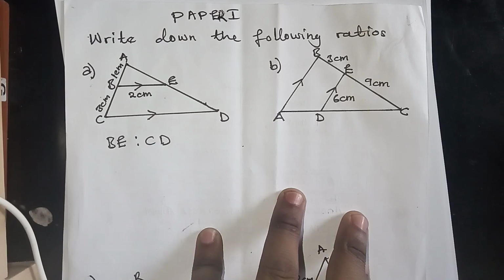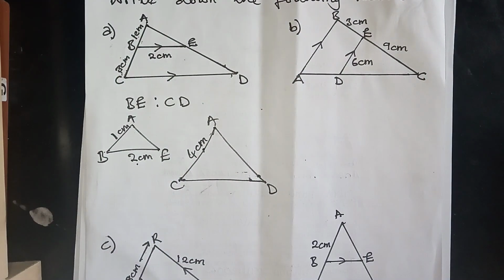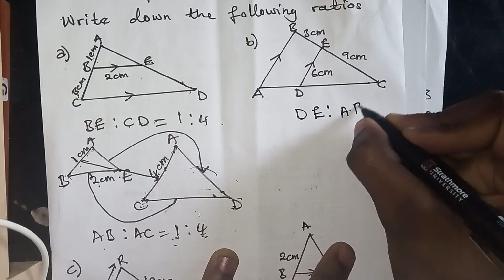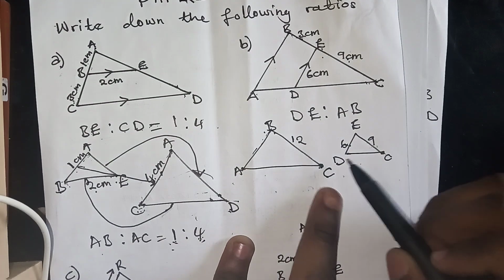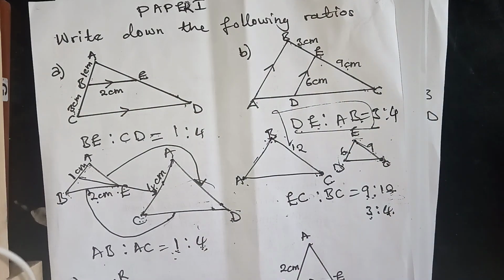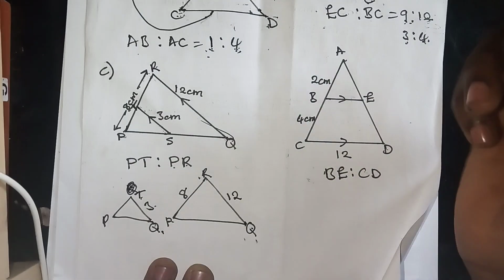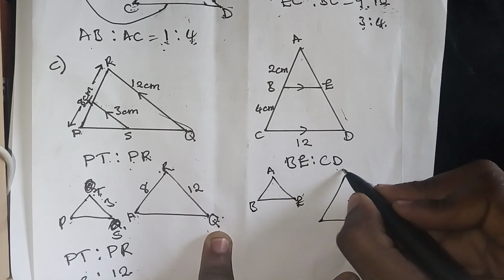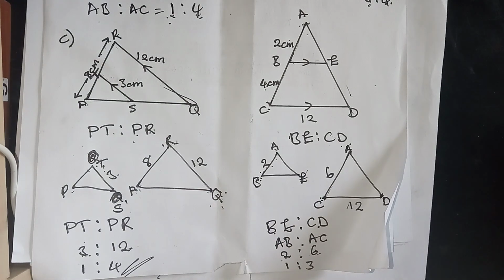ECZ Similarity and Congruency Grade 9 (Finding ratios)